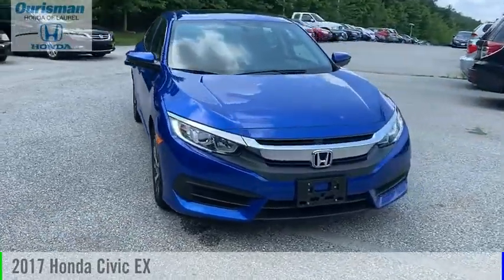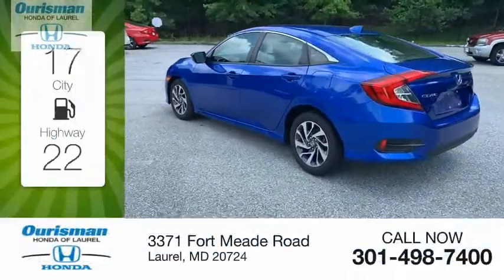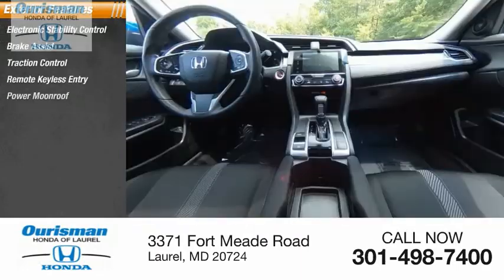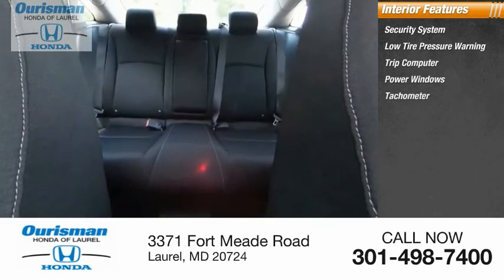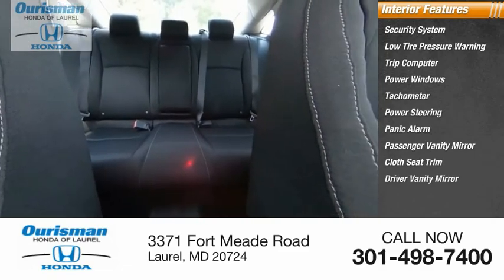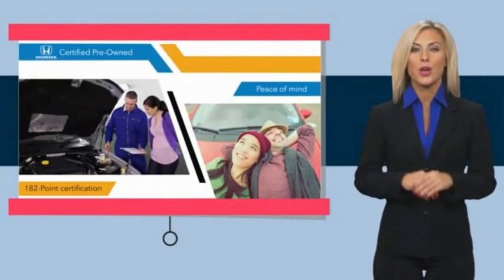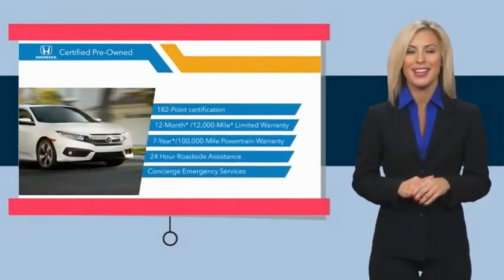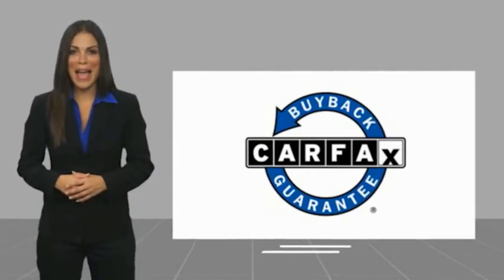2017 Honda Civic P8266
2017 Honda Civic EX

2017 Honda Civic 4D Sedan EX FWD CVT 2.0L I4 DOHC 16V i-VTEC Certified.  CARFAX One-Owner. Clean CARFAX.   31/40 City/Highway MPG Odometer is 8940 miles below market average! KBB Fair Market Range High: $18,479 Certification Program Details: Type your description here (Good credit, bad credit no credit) NO PROBLEM!! WITH OUR NEW STATE OF THE ART CREDIT BUILDING PROGRAM, EVERYONE DRIVES OFF WITH A NEW OR PRE-OWNED CAR. All prices are plus FEES.  Awards: * 2017 IIHS Top Safety Pick (When equipped with Honda Sensing) * 2017 KBB.com 10 Most Awarded Brands * 2017 KBB.com Brand Image Awards Kelley Blue Book Brand Image Awards are based on the Brand Watch(tm) study from Kelley Blue Book Market Intelligence. Award calculated among non-luxury shoppers.  Kelley Blue Book is a registered trademark of Kelley Blue Book Co., Inc. 31/40 City/Highway MPG